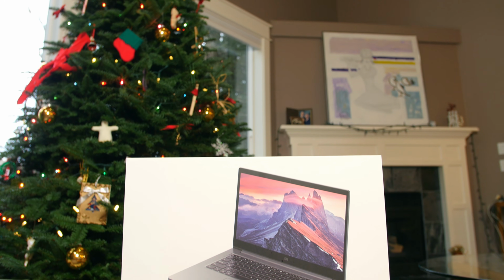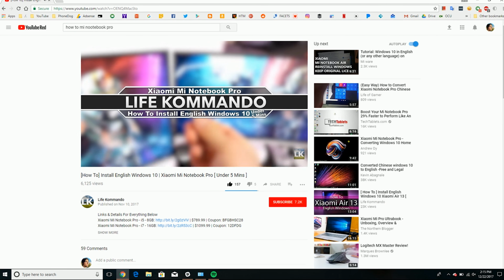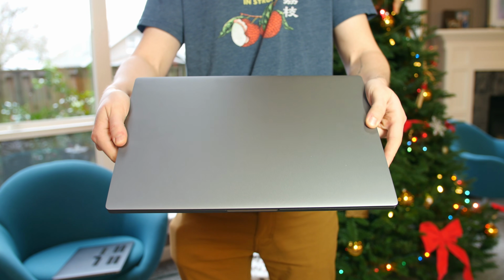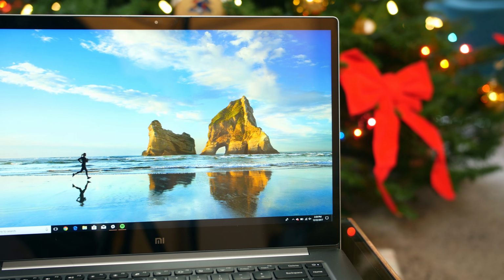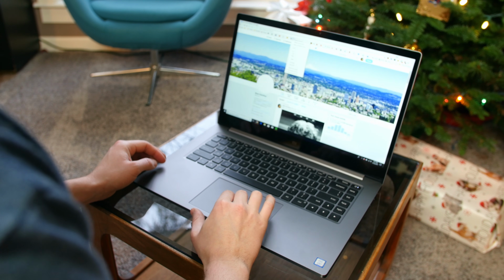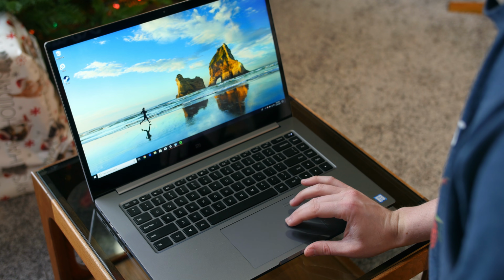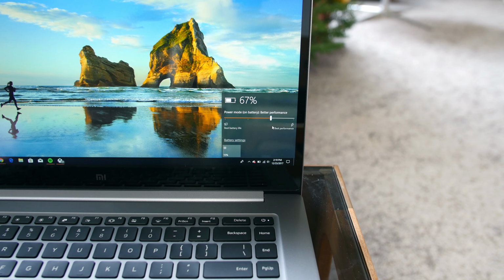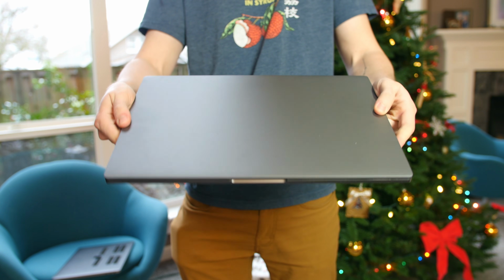Xiaomi Mi Notebook Pro Laptop Review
The Xiaomi Mi Notebook Pro manages to do a lot of what of what the Apple MacBook Pro can do, but at a much more appealing price. While it doesn't feature a touchscreen display or an English version of Windows 10 installed out-of-the-box, it has excellent performance and sleek, premium design. For around $1000 depending on the model you select, the Mi Notebook Pro makes for a great all-around Windows laptop.

Buy the Mi Notebook Pro via GearBest.com (use coupon MIBOOKPRO for $829.99 price)